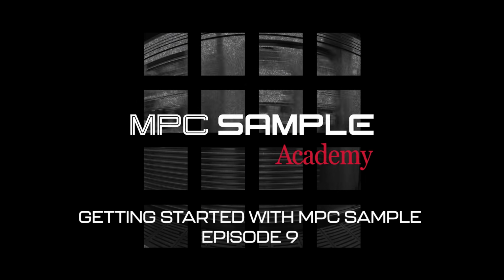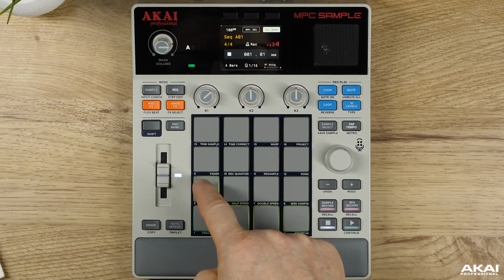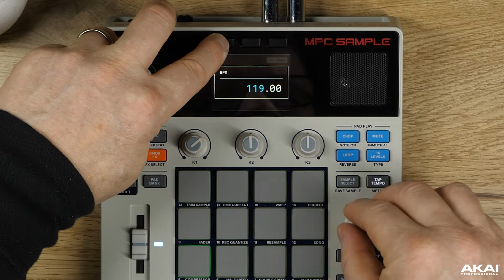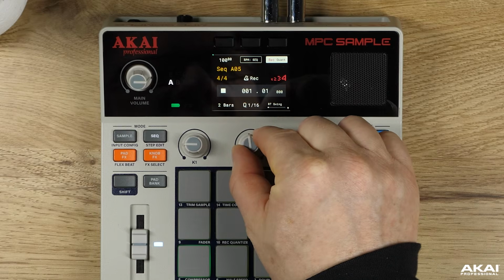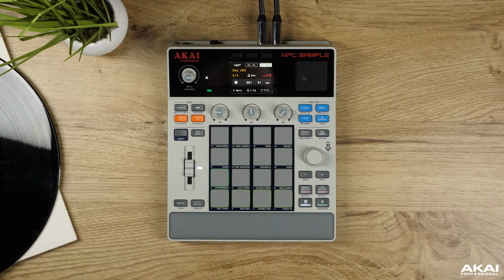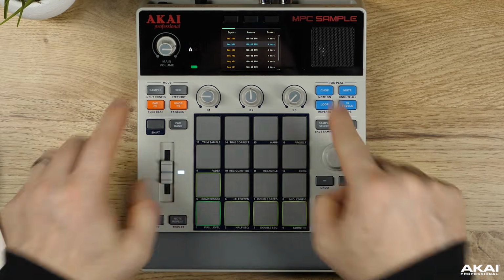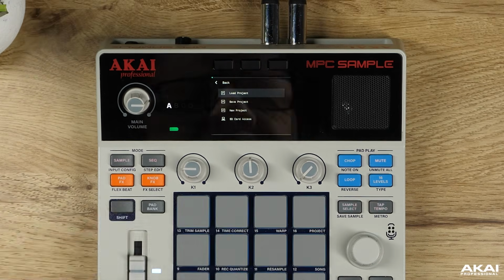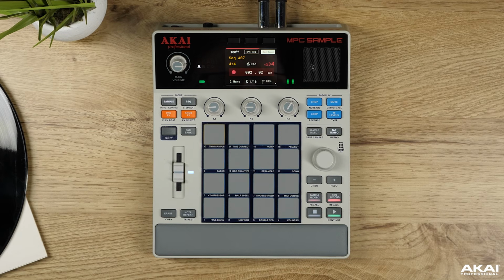Getting Started with MPC Sample | Using the Sequencer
In this episode, we’ll dive into sequencing on the MPC Sample. You’ll learn how to create, copy, and trigger sequences, adjust timing and swing, and build multiple musical ideas across pad banks.

From chaining patterns into full arrangements with Song Mode to exporting finished tracks, this episode shows how to turn individual loops into complete songs.

The MPC Academy is your step‑by‑step guide to mastering your MPC — helping you learn every feature and build confidence as you develop your sound.